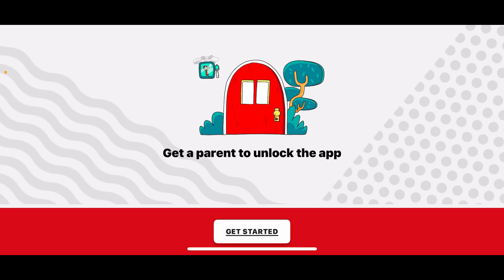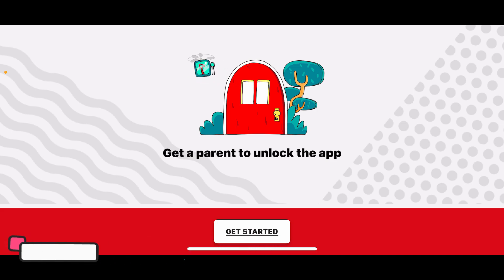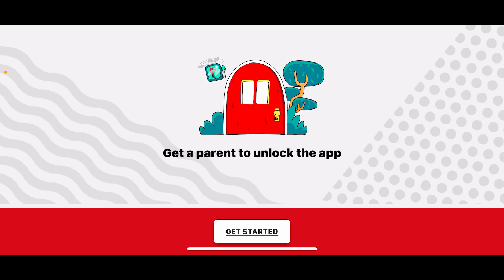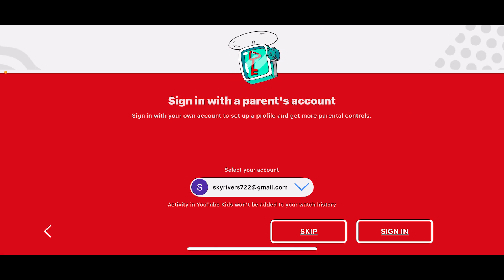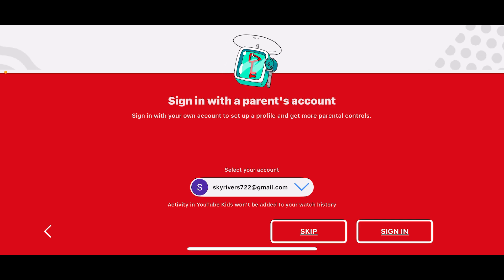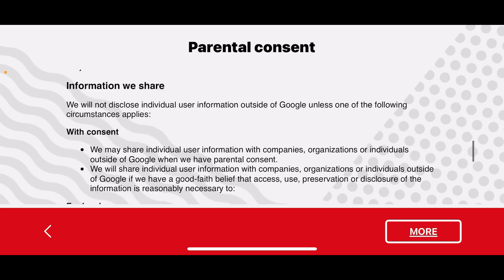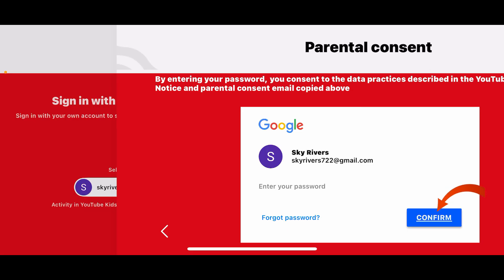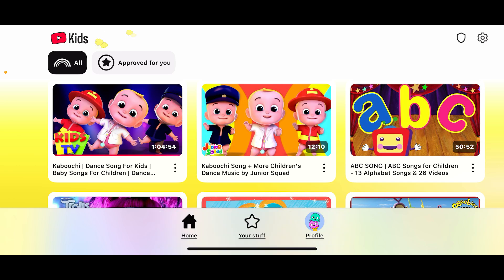How to Login YouTube Kids Account? Sign In to YouTube Kids App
Learn how to log in to your YouTube Kids account quickly and safely! In this step-by-step guide, we’ll show you how to sign in, manage profiles, and link your Google account so your child gets age-appropriate content tailored to their needs. Whether you're a parent setting it up for the first time or just switching accounts, this tutorial makes it easy.